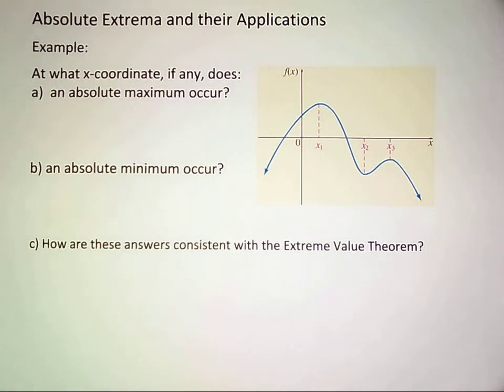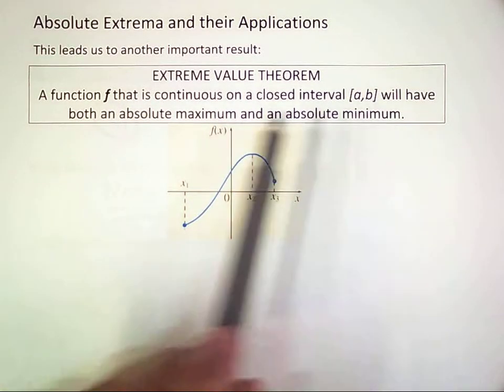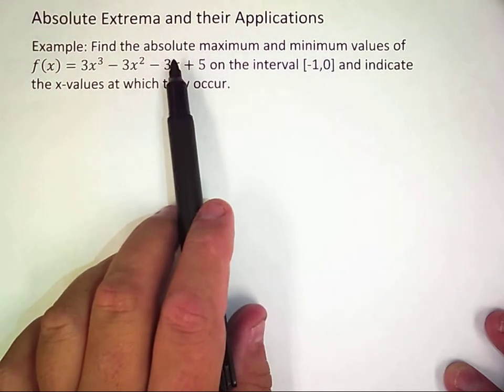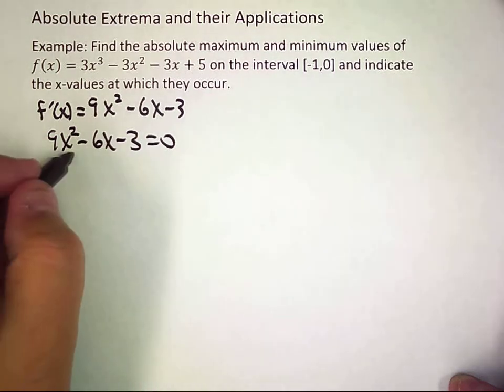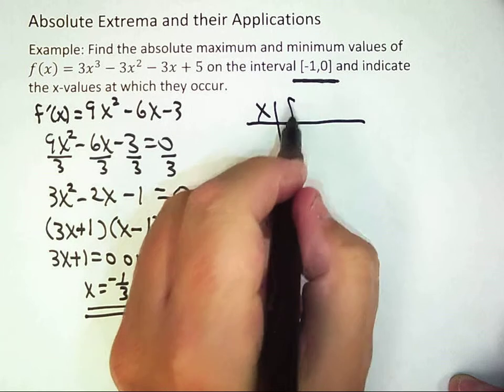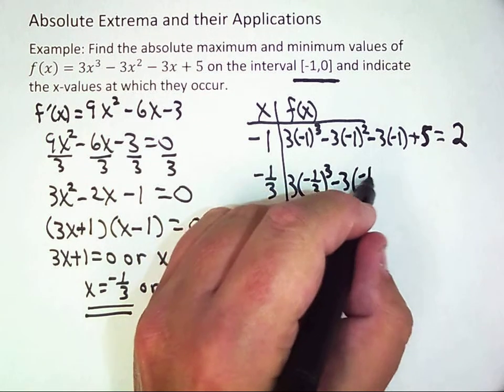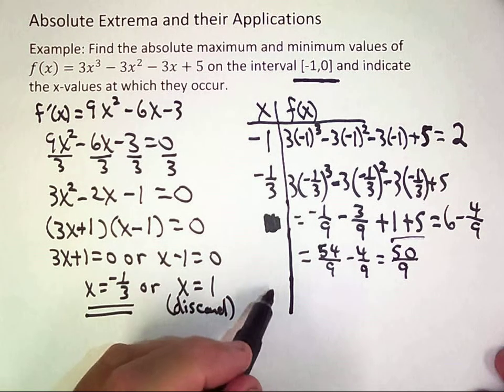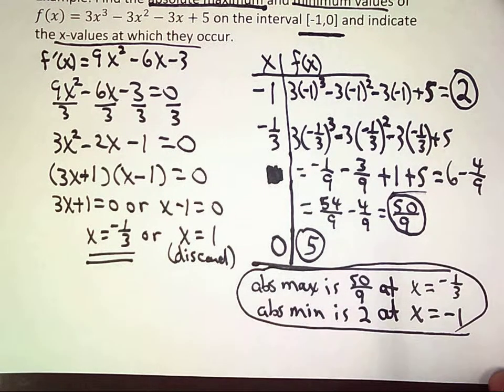DM 06: 03-Absolute Extrema Exercises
Absolute Extrema: A few simpler exercises